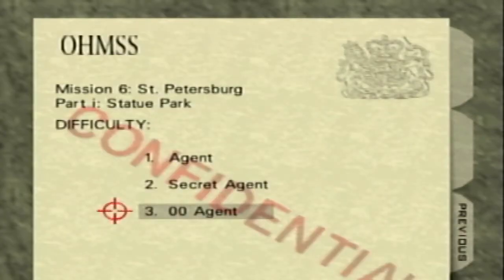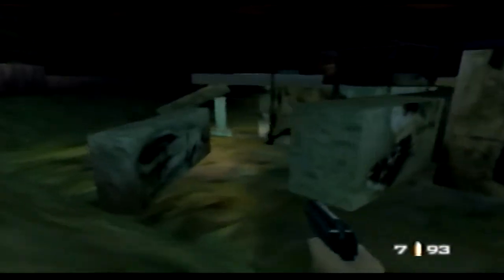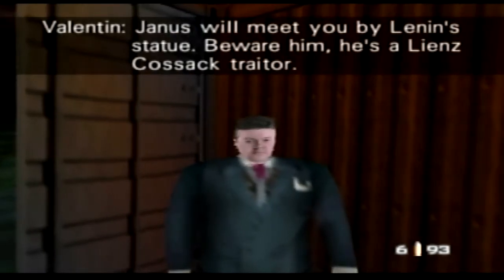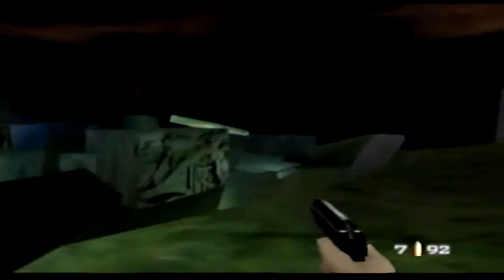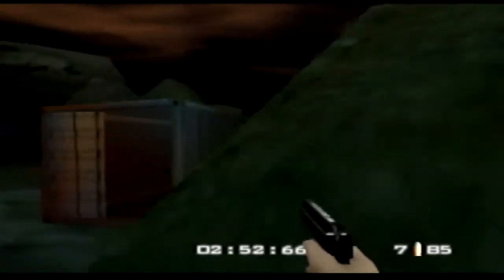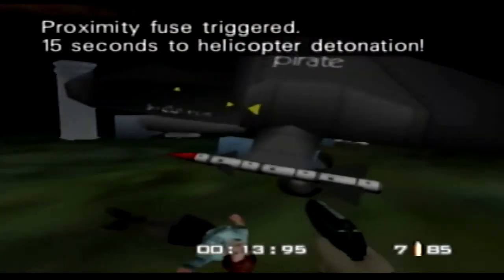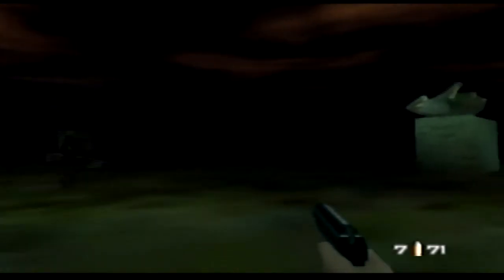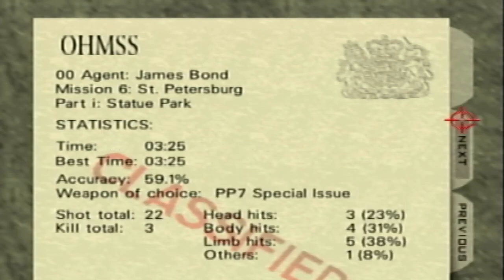Goldeneye 00 Agent Statue | Walkthrough Tutorial w/ Tips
In this playlist we go over the most effective strategies including tips & tricks to more easily beat all of the missions of Goldeneye on N64.